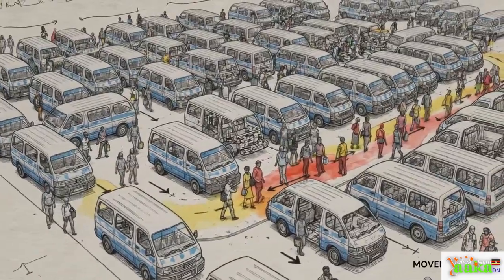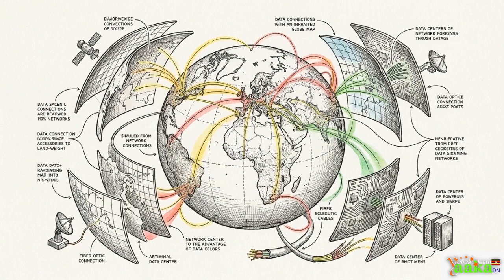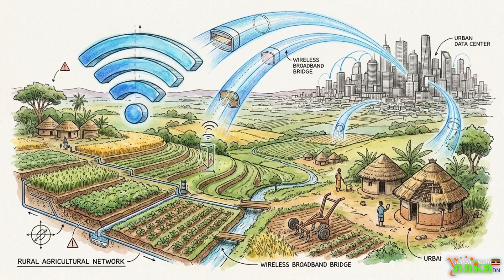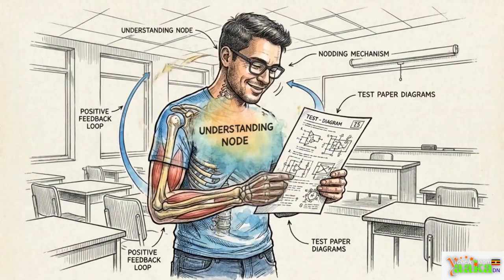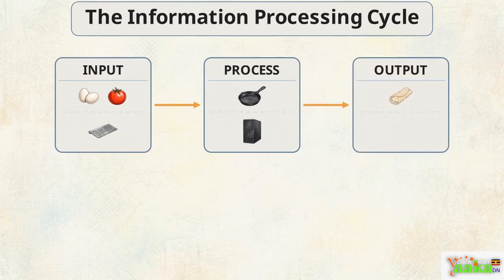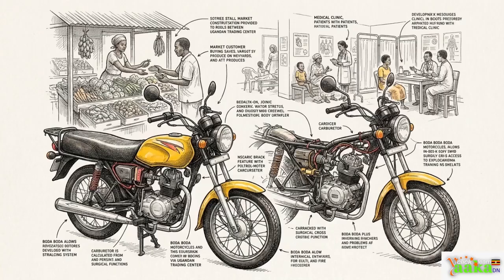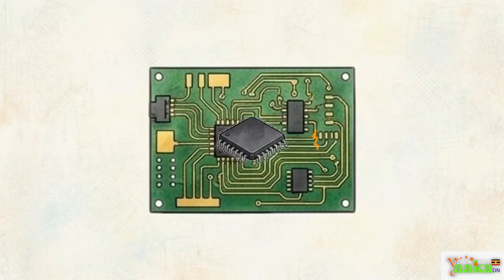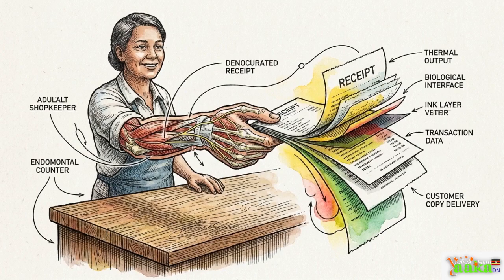Introduction to ICT - Senior One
A simple Senior One ICT lesson to get you started. Learn what ICT means, the importance of ICT in school and daily life, basic ICT tools, and computer safety, ethics, and care.